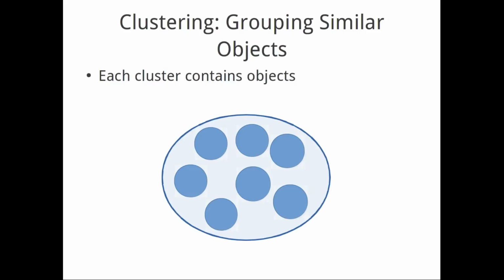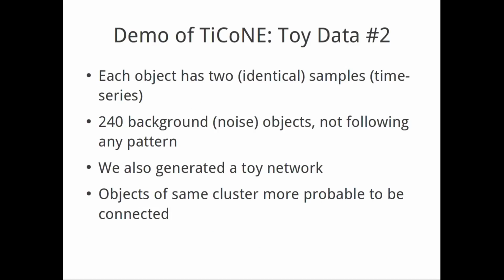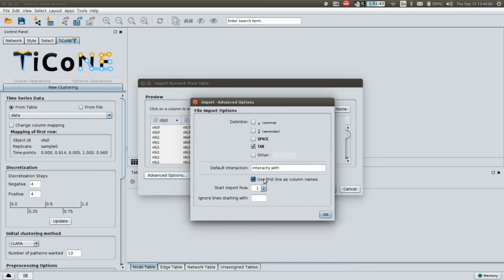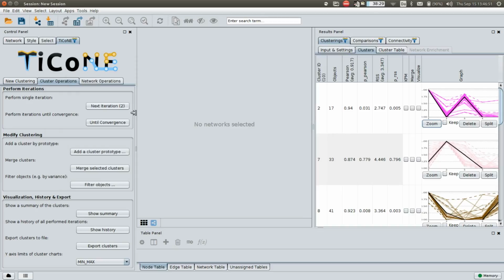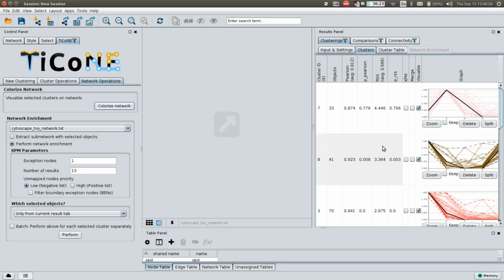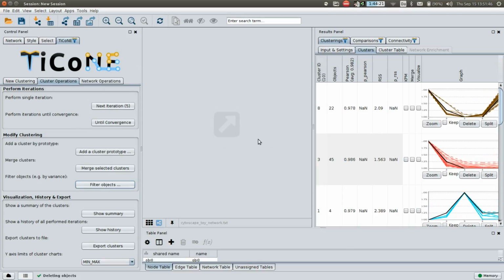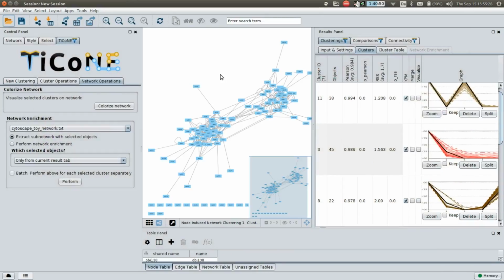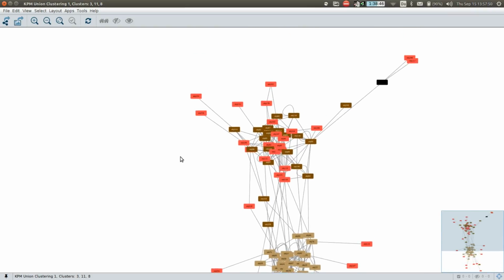TiCoNE: Cytoscape App 1.2 - Screencast